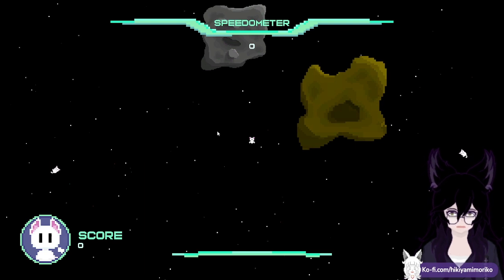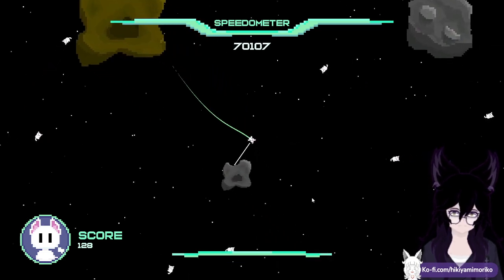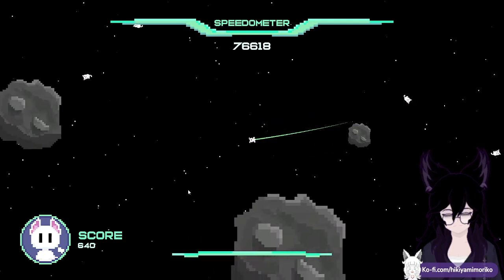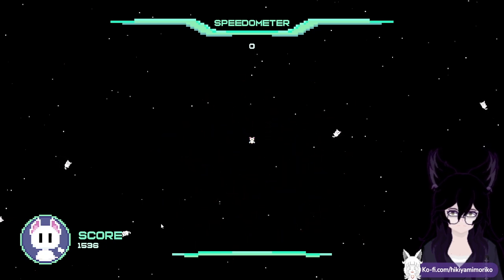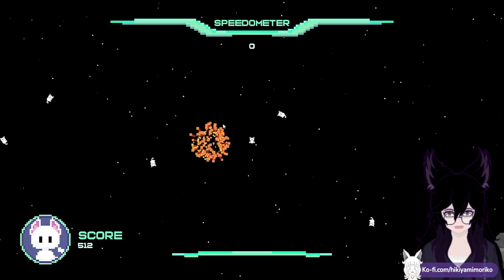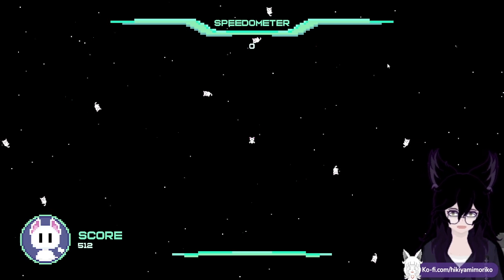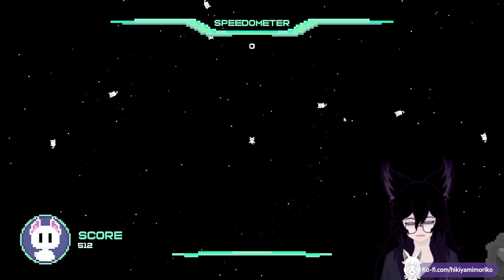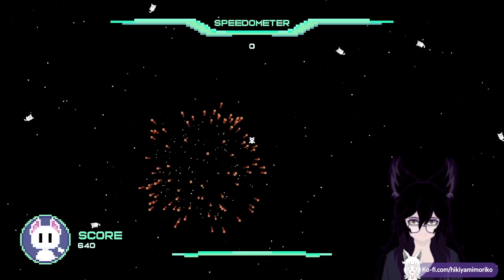【Vtuber】【Indie Game】SPACE KITTI DESTROYER By Schrodingdong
A lot of cats, a lot of space, and a lot of...well that's it.

I apologize about the clickbait thumbnail it just seemed appropriate.
[ SNS ]